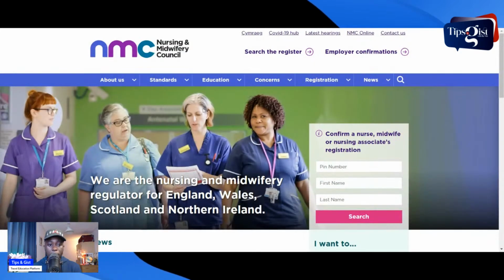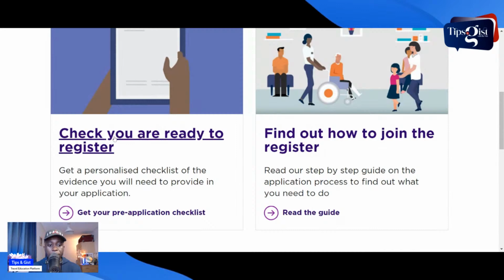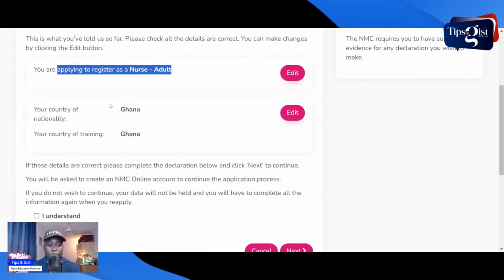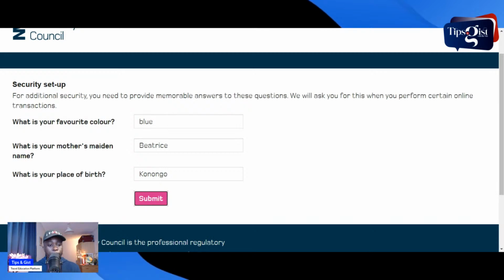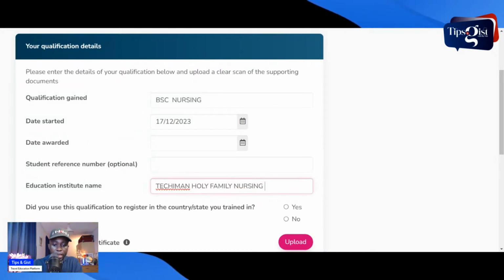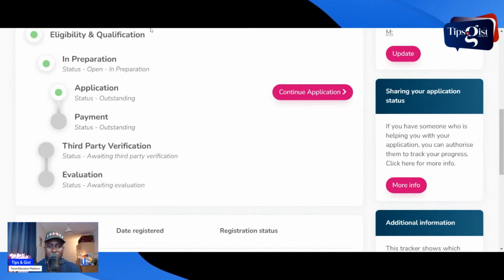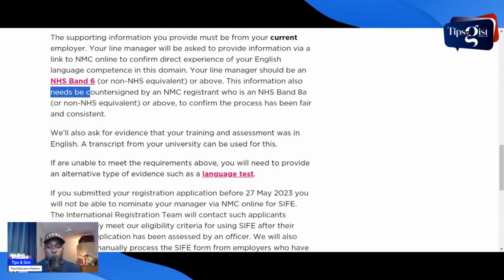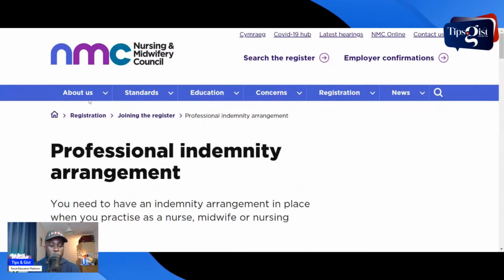HOW TO REGISTER WITH UK NMC | NURSE, MIDWIFE, NURSE ASSOCIATE